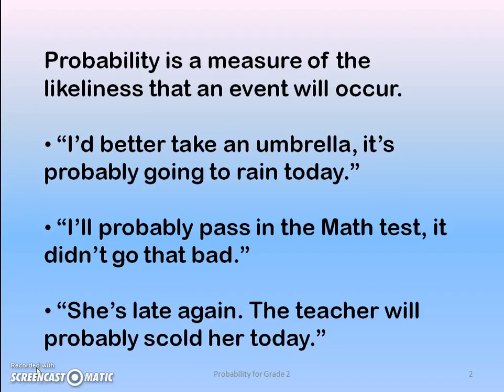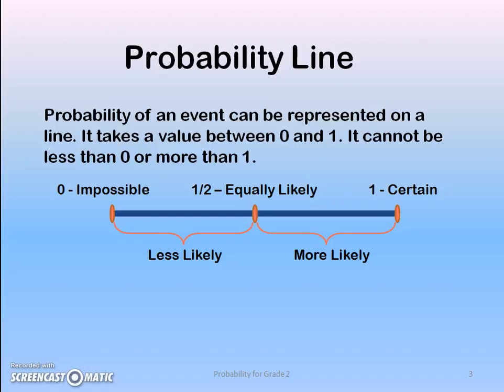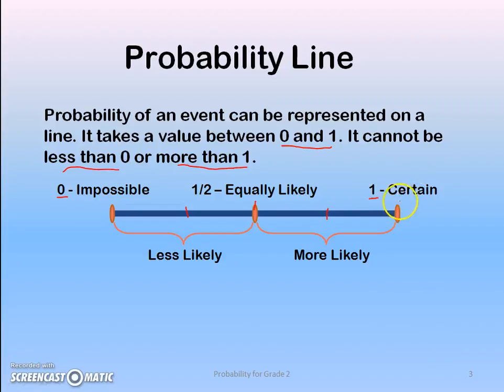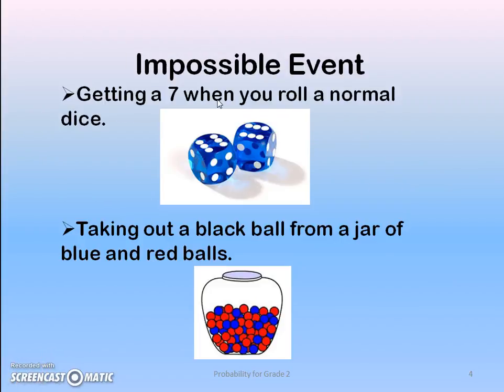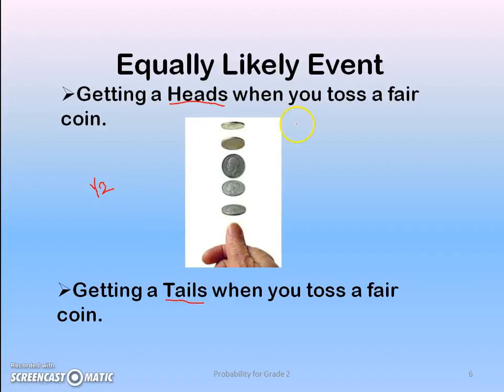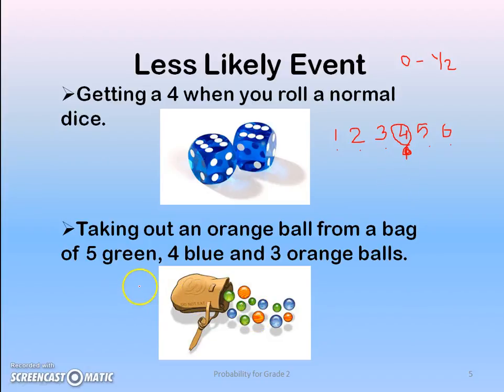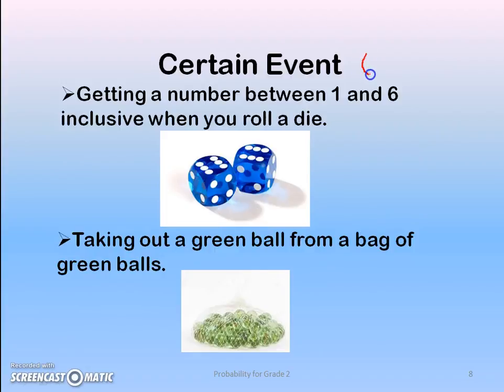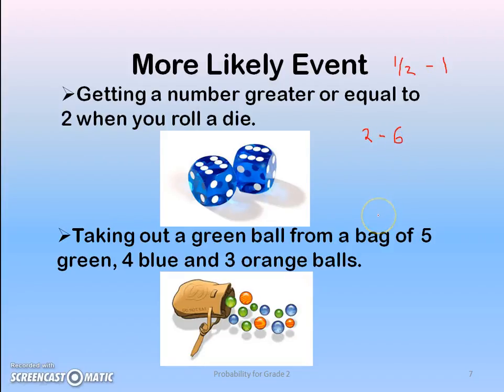Introduction to Probability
This is an introduction to Probability especially fro Grade 2 students